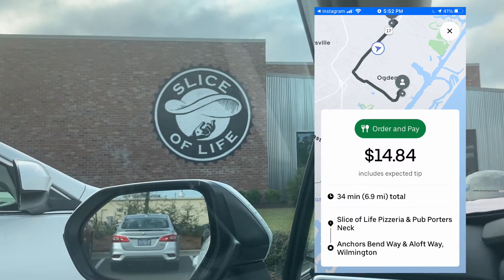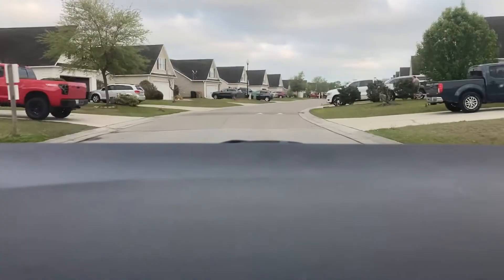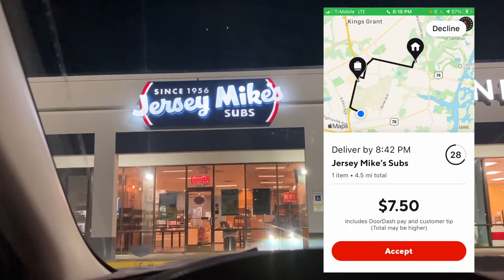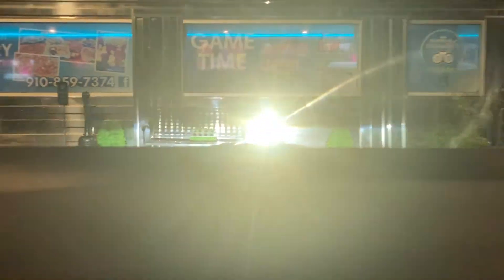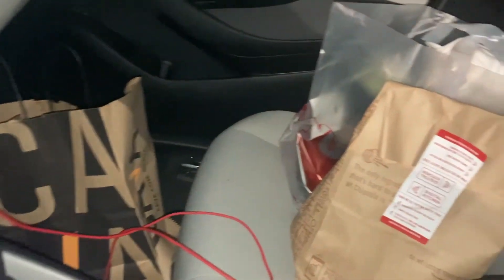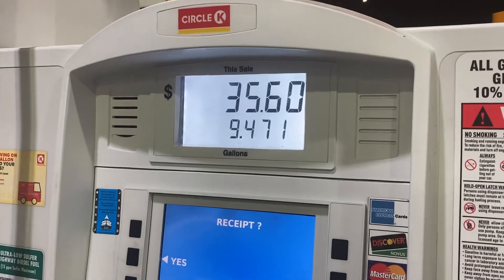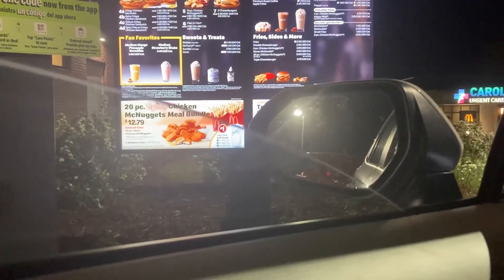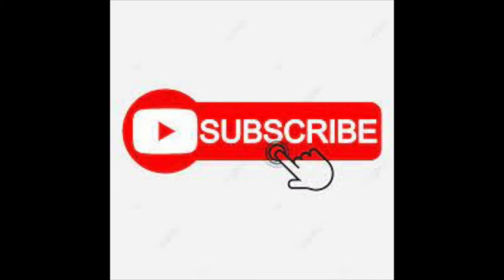Doing THREE Orders At Once (Multi-apping Thursday ) Doordash, Uber Eats, Instacart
Today We will be doing just another boring ridealong on thursday where we get a triple stack order, two from uber eats and one from doordash. It will include tips on multiapping and how to make more money with uber eats, doordash and instacart.